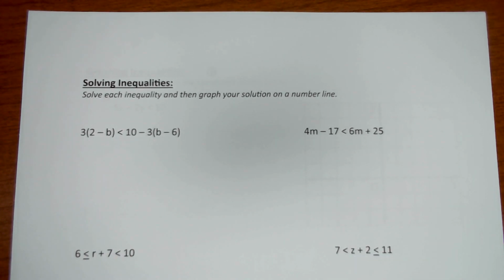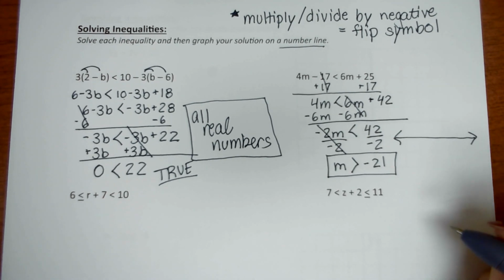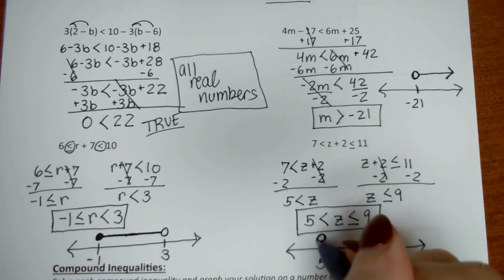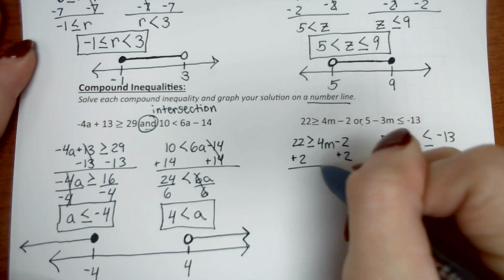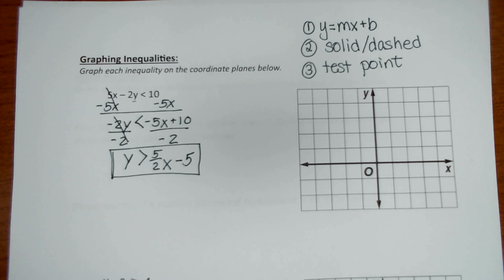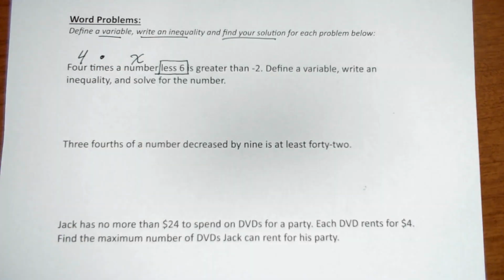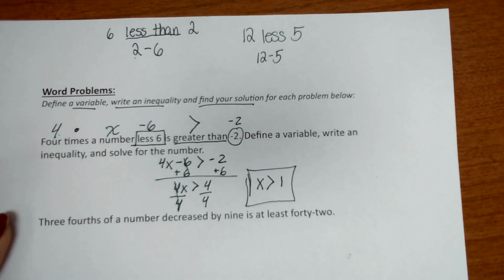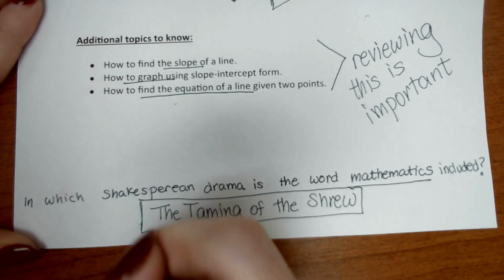Alg 1+ Ch 5 Review Video